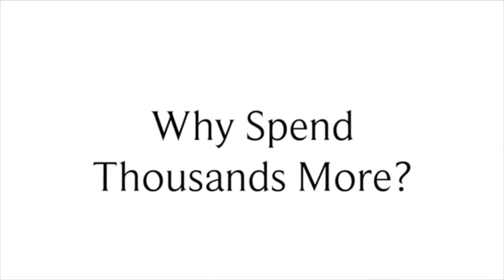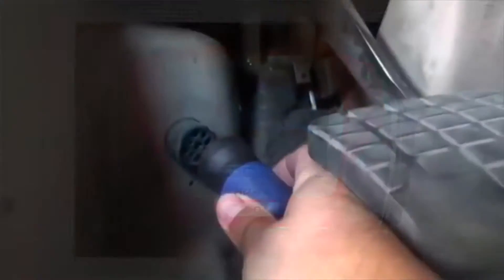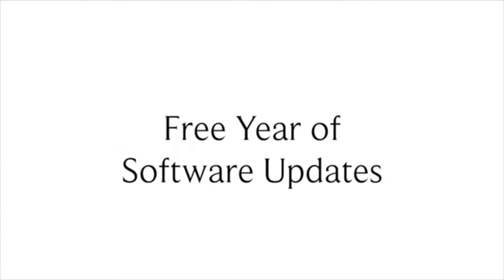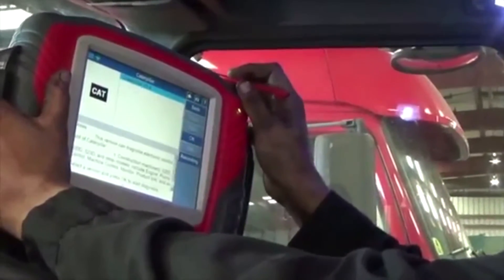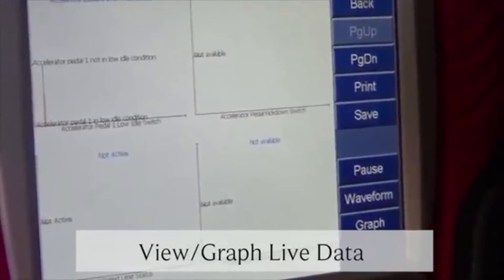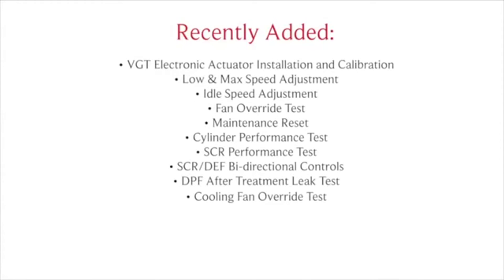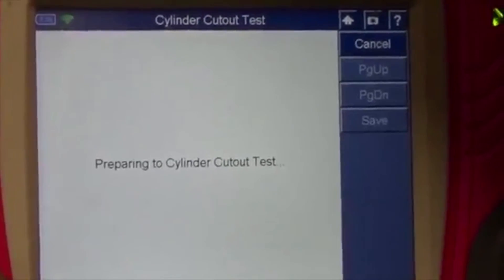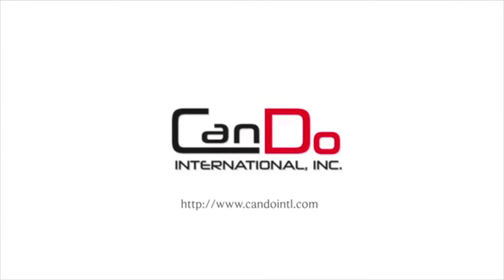CanDo HD Pro Heavy Duty Scan Tool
The CanDo HD Pro outperforms the competition. It allows a technician to properly diagnose Heavy Duty vehicles without the need for other scan tools or OEM specific software. With its extensive coverage, reliable special functions, and lightning fast graphing, the HD Pro is built to properly diagnose trucks when you need it the most. The HD Pro will continue to prove itself in your shop, saving you time and money.